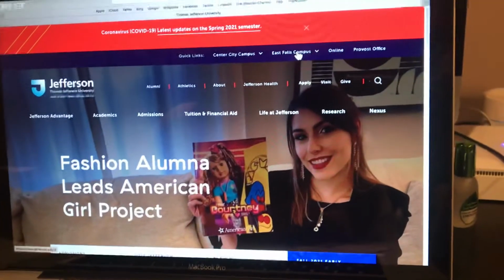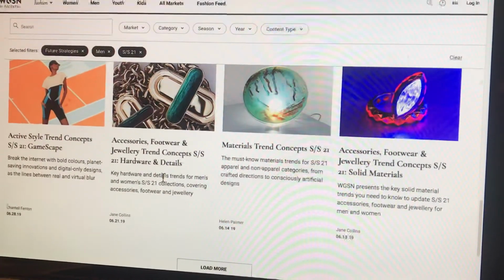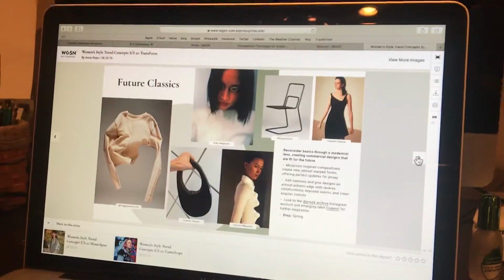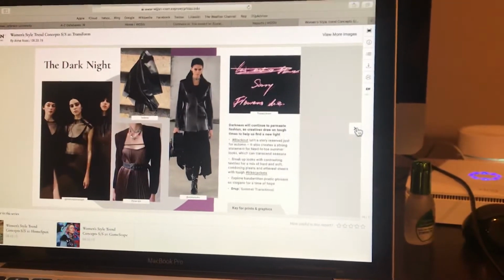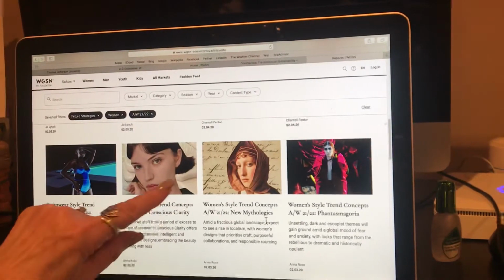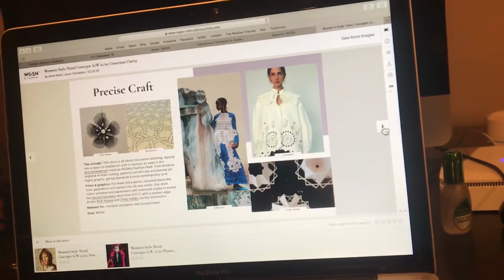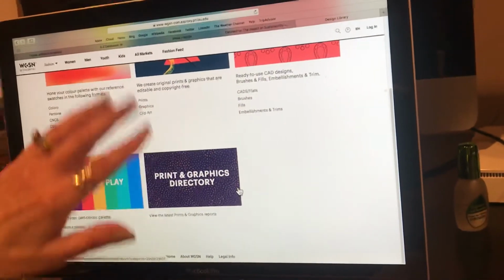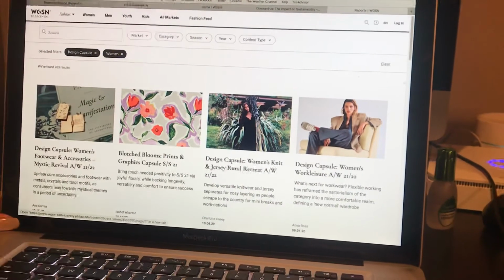Researching trend information on WGSN